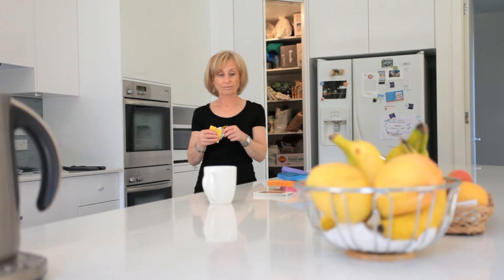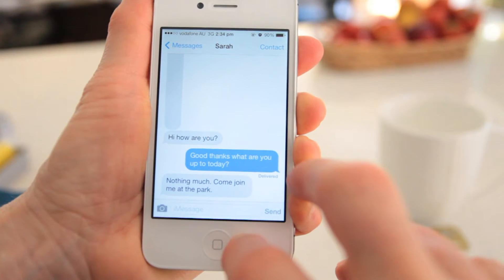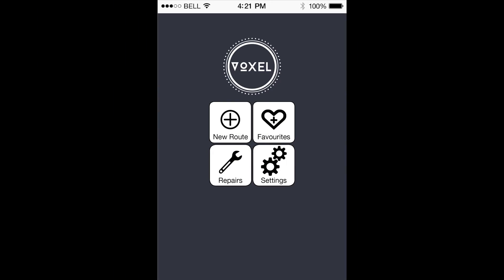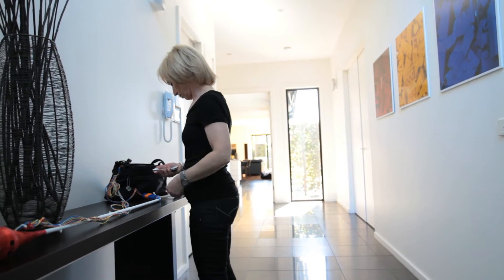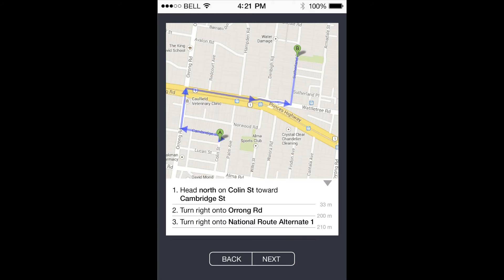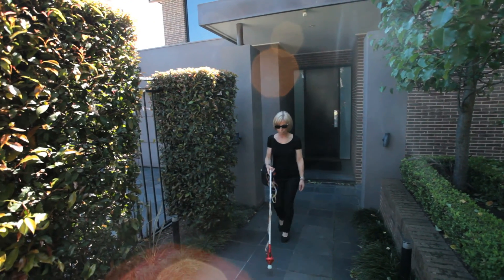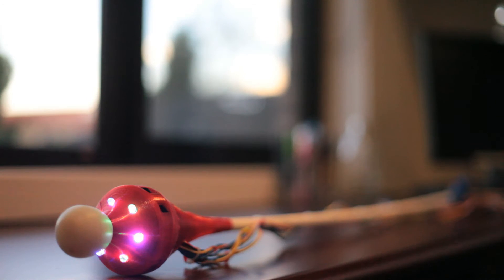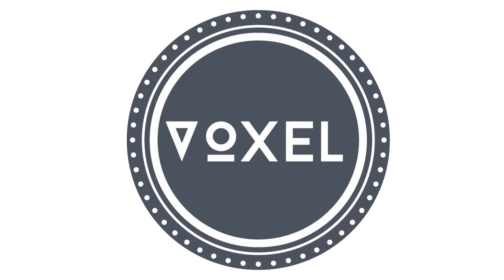Voxel 3D Printed Mobility Cane for the Vision Impaired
A smart white cane that helps the visually impaired keep active and independent.

Voxel gives anyone mobility assistance by integrating a traditional white cane, with new technologies.

An estimated 285 million people worldwide are visually impaired, with 39 million of those blind and 246 having low vision. The smart white cane, combines GPS technology and long distance measuring sensors, allowing the blind or visually impaired person to navigate public spaces with ease.

The user's smart phone's GPS, provides directional guidance. Turn by turn vibrational feedback is received through the handle, which allows the user to pocket their smart phone and have a hand free.

Feedback on obstacles is provided through LED lights located at the base of the cane. This helps those with low vision or other vision impairments such as macular degeneration, to become more aware of their surroundings and getting used to using a cane.

Using 3D printing, and the open source digital community, repairs are minimised and personalisation  of the cane is only a limit of the current 3D printing materials.

The user is able to navigate the smart phone application through the use of accessibility, allowing them to order new or replacement parts.

Voxel gives anyone who is visually impaired the option to use an electronic mobility aid.